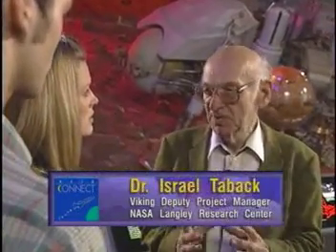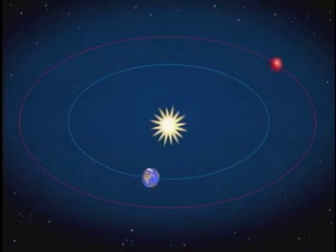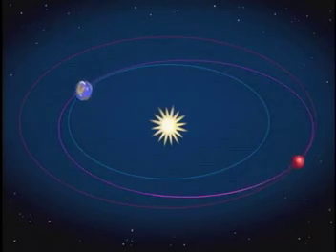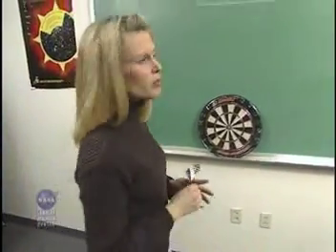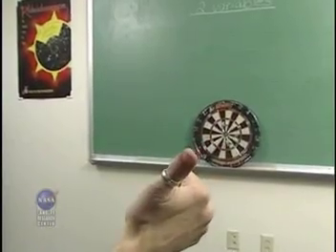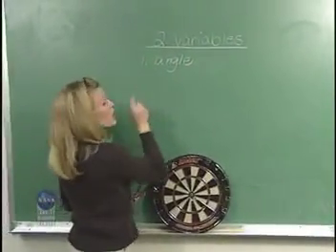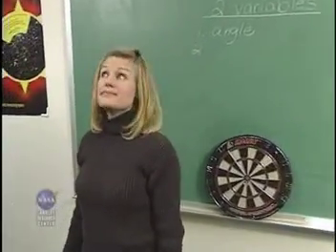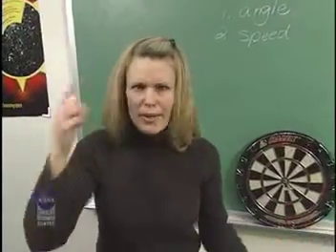NASA Connect - GoE - Navigation To Mars and More Ellipses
NASA Connect Segment that explores how NASA scientists use geometry to navigate spacecraft from Earth to Mars. It also explains the goals and accomplishments of the Viking Mission.